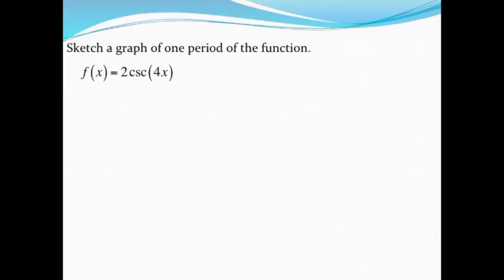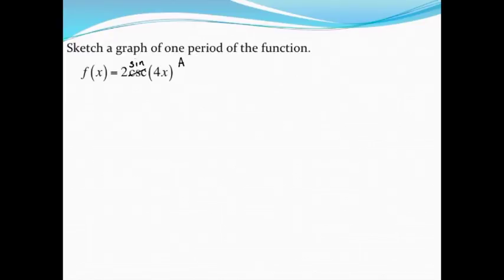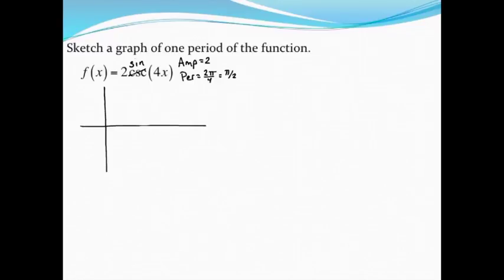Graphing one period of a cosecant function (1)